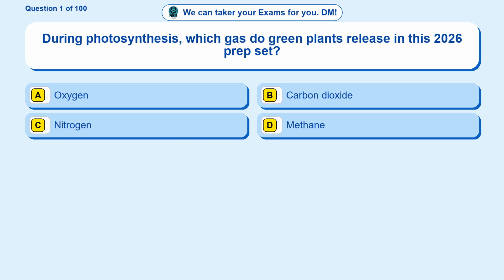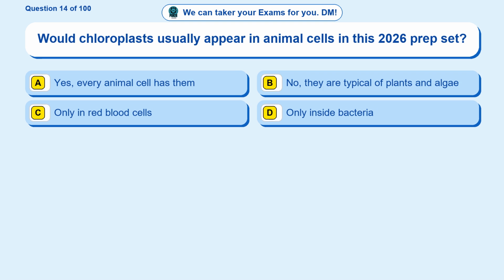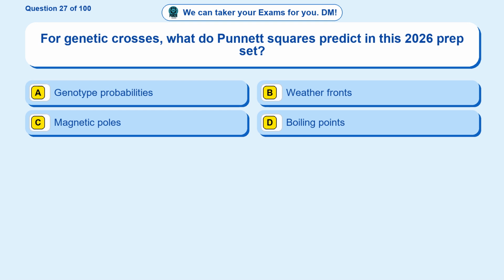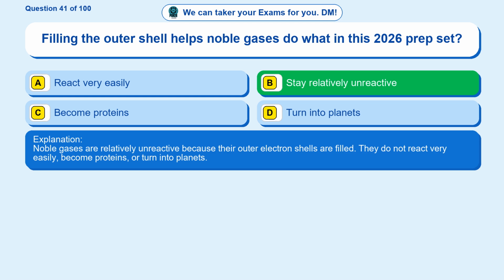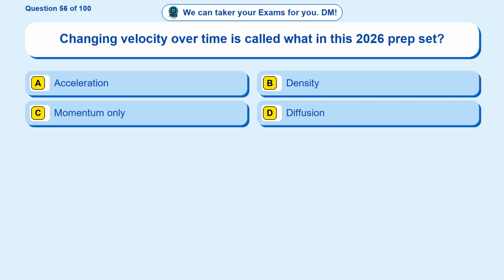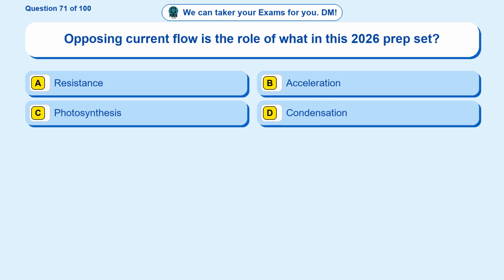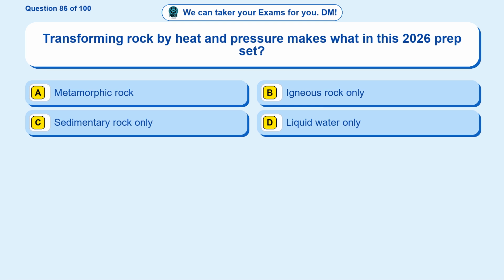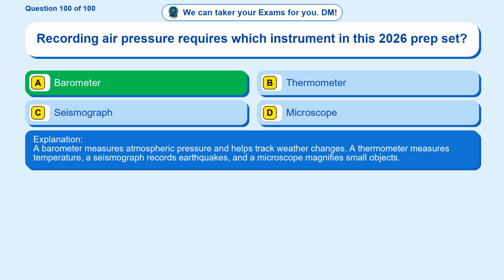CLEP Natural Sciences Exam Prep 2026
Use this version:

Stop failing CLEP Natural Sciences Exam Prep 2026 because you keep memorizing science facts without learning how the exam connects biology, chemistry, physics, Earth science, and reasoning.

In 2026, the CLEP Natural Sciences exam is not just about remembering definitions from different science classes. The test is shifting toward scenario-based logic, where you must apply concepts, compare processes, interpret data, and choose the answer that best explains the situation. A question may look like biology but require chemistry reasoning, or it may look like Earth science but test energy, matter, or cause and effect. This prep helps you stop guessing and start reading every question like a college-credit exam.

In this video, you will learn how biology questions test cells, genetics, evolution, ecology, body systems, homeostasis, and energy flow. Most students miss this because they memorize terms like DNA, enzymes, organelles, adaptation, and food webs without understanding how living systems work together. Here is where exams trick you: the question may describe a process without naming it directly, so you must identify the function, relationship, or change being tested.

This video breaks down chemistry and atomic structure in a simple exam-focused way, including atoms, molecules, compounds, mixtures, chemical bonds, reactions, acids, bases, solutions, and conservation of matter. Most students miss this section because answer choices often sound almost correct. In this video, you will learn how to spot clues involving charge, pH, electron behavior, physical change, chemical change, and energy transfer.

In this video, you will learn how physics and energy questions appear through motion, force, electricity, heat, waves, gravity, circuits, power, and energy transformations. Most students miss this because they rush into formulas without understanding the situation first. This video breaks down how voltage pushes current, resistance limits flow, heat moves from warmer to cooler areas, and energy changes form without disappearing.

This video breaks down Earth science, ecology, and scientific reasoning so you can handle rocks, plate tectonics, weather, climate, oceans, natural resources, experiments, variables, charts, graphs, and models. Most students miss this because they ignore diagrams or data until after reading the choices. CLEP Natural Sciences Exam Prep 2026 rewards careful reasoning, so every answer should match the evidence shown.

How to master this subject:

* Study science concepts as connected systems
* Read every question for the process being tested
* Eliminate answers that only sound scientific
* Practice charts, graphs, experiments, and diagrams
* Review missed questions until the reasoning is clear

CLEP Natural Sciences Exam Prep 2026, CLEP Natural Sciences, CLEP science prep, biology review, chemistry review, physics review, Earth science, ecology, electricity, energy, atomic structure, astronomy, study guide, practice test, college credit, science questions, exam review, CLEP prep

Comment your score out of 100 and tell us which CLEP Natural Sciences question you missed so you can review it before exam day.